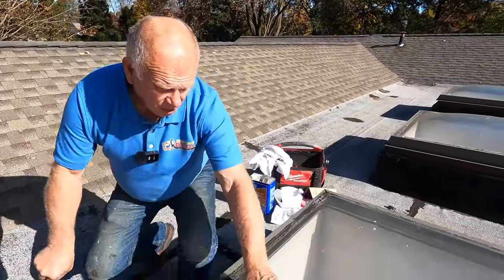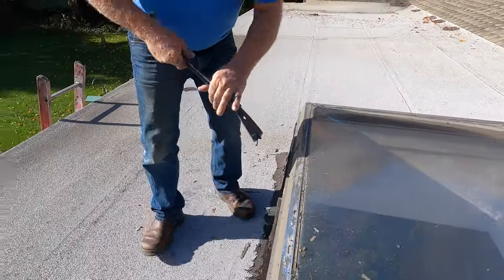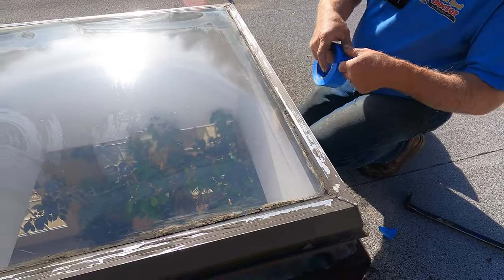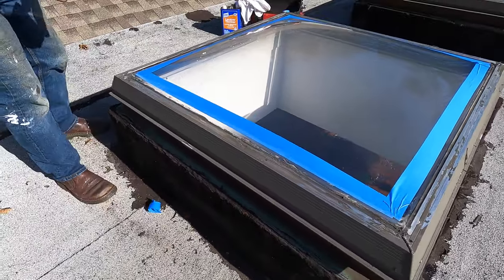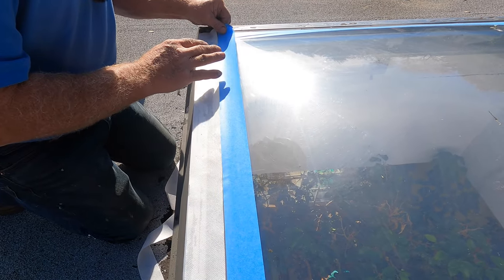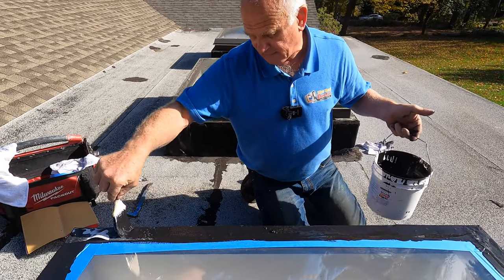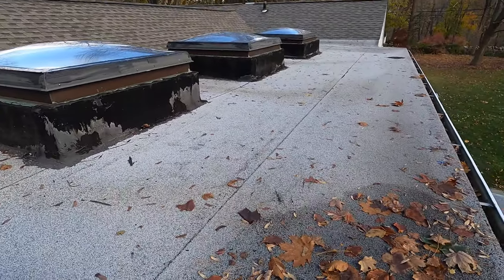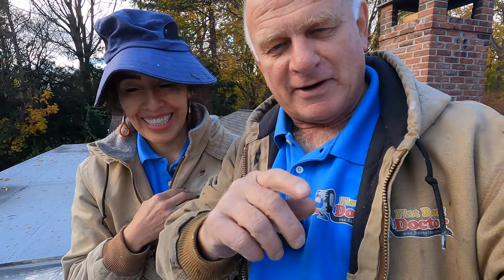The Best Skylight Leak Repair guaranteed DIY - Liquid Sealant adheres to glass, metal, plexiglass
How to REPAIR SKYLIGHT LEAKS that last. Making skylights leakproof is no easy task. After 30 years of trial and error, I finally passed the test. See how I secured 3 skylights against leaks during 2 significant storms.
Super Silicone Seal is a Liquid sealant that adheres to glass, plexiglass, metal, and fiberglass. You can also use it to patch EPDM Rubber Roofs.
Super Silicone Seal and Turbo Poly Seal

Chapters:
0:00 Skylight leak Test
0:18 How to repair a skylight leak
0:50 Removing caulking
1:45 Sandpaper
2:33 Wash the skylight
2:50 Masking Tape
3:40 Sanding the Plexi Glass
4:29 Polyester Fleece
5:34 Magic Stuff - Super Silicone Seal
5:56 Embedding Polyester Fleece
6:06 Painting Top Coat
6:58 Cleaning the messy part
7:25 Removing Masking Tape
7:50 Owners Testimony
8:39 Showing the results